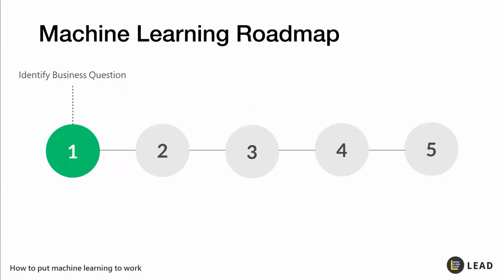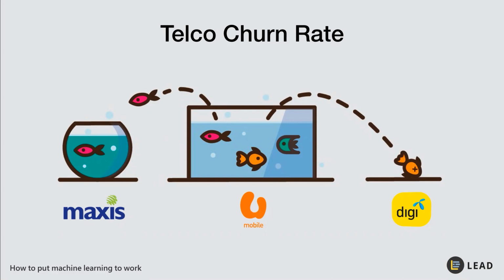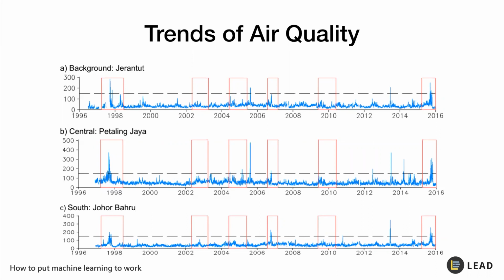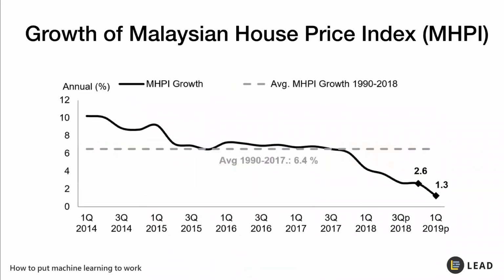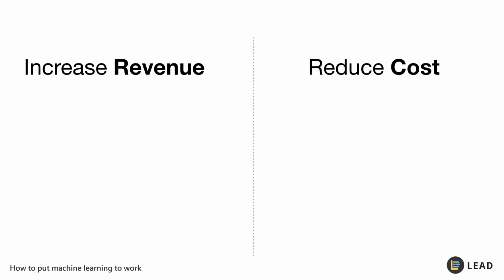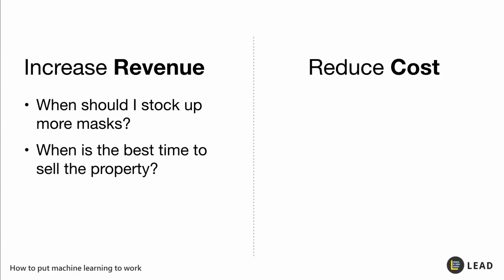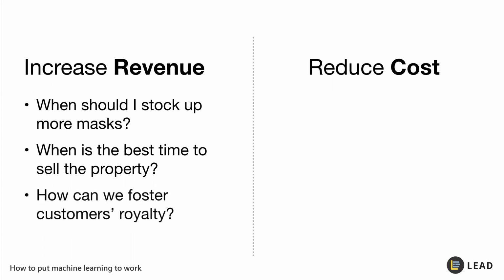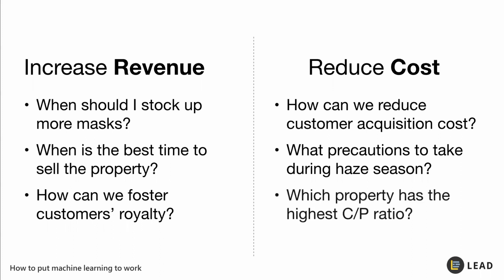Your Machine Learning Roadmap: Step 1 Identify Your Business Question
Thinking of building your own Artificial Intelligent product? mastering the basic building blocks of AI which is machine learning is essential.

This roadmap will serve as a guide to creating your own machine learning project and gradually deploying relevant techniques to build your AI engine.

If you like to accelerate and be mentored in your AI, machine learning, and data science journey, join us today with our flagship course

LEAD is an institute for individuals looking for career-ready skills in data science, full stack web development, and digital marketing. To date, we have helped 1000s individuals move into a tech career and worked with corporate brands such as Intel, Dell, HP, Jabil, IBM and more.